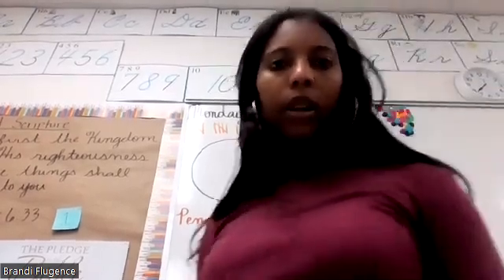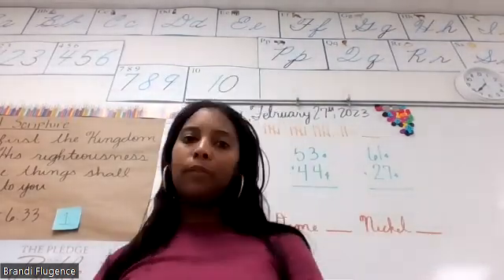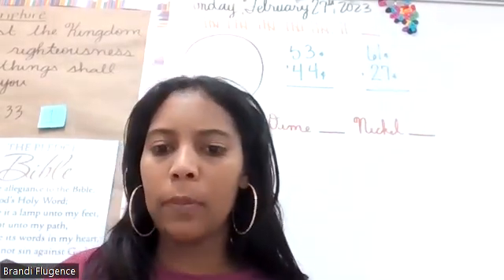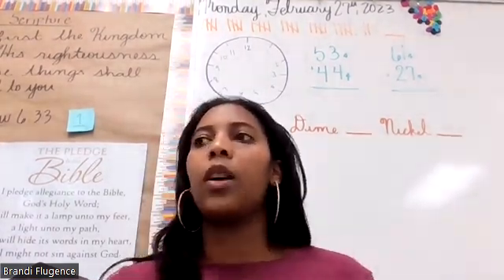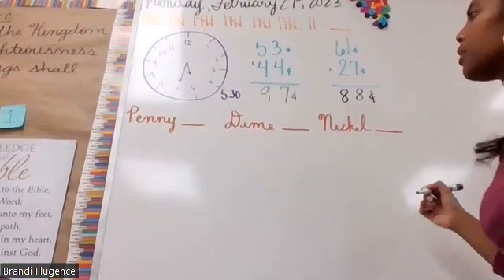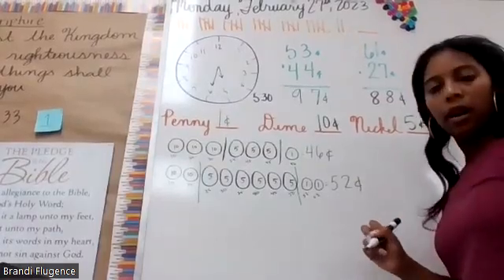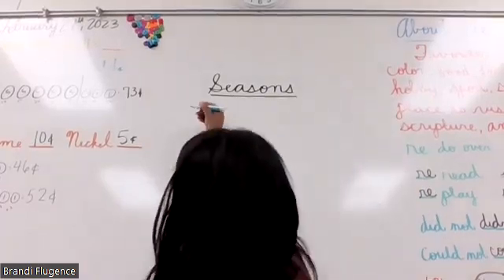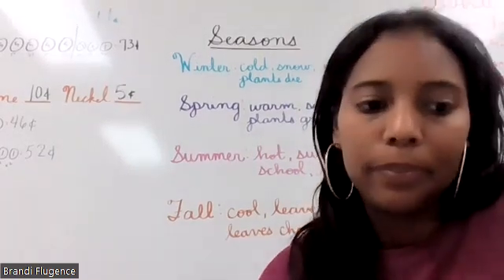Live Class 2_27